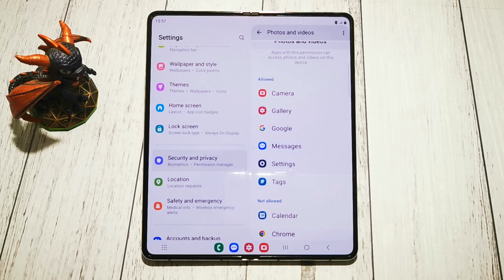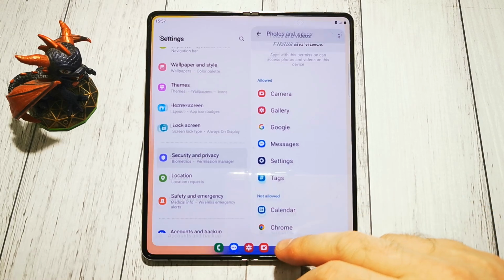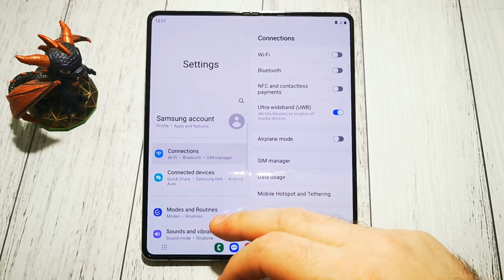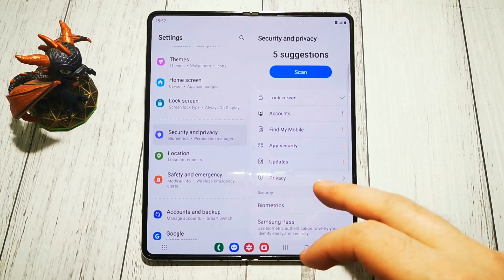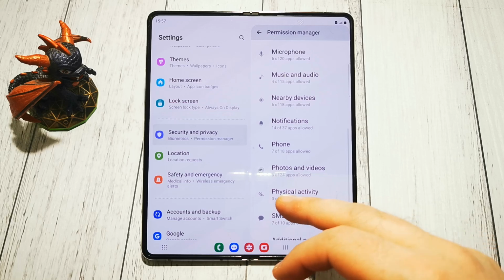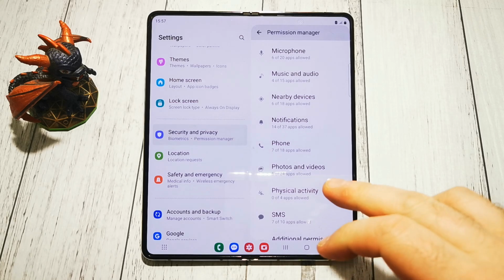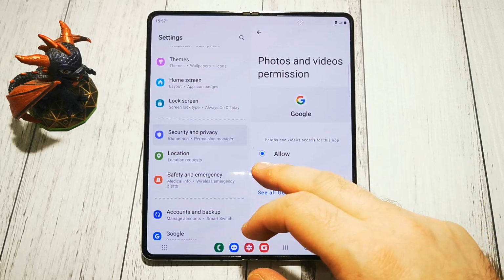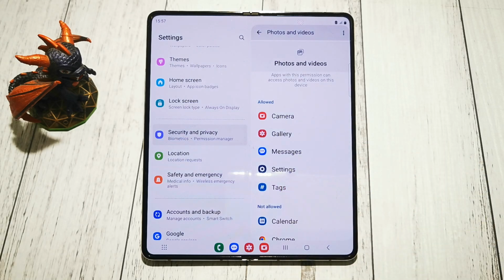SAMSUNG GALAXY Z FOLD5: How to stop aplications from using our videos | Quick Guide